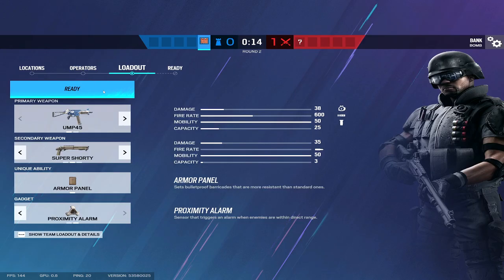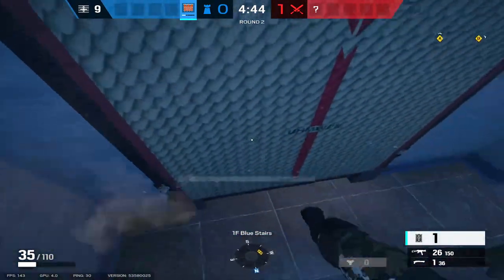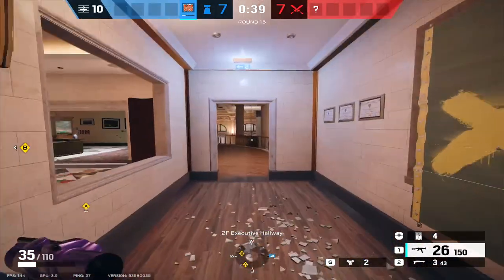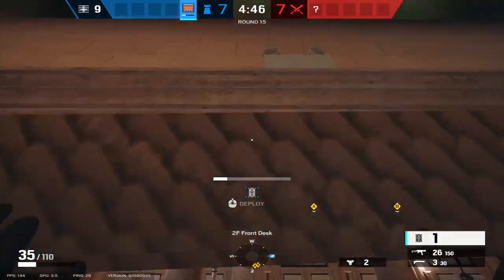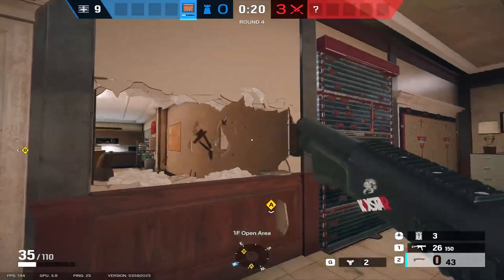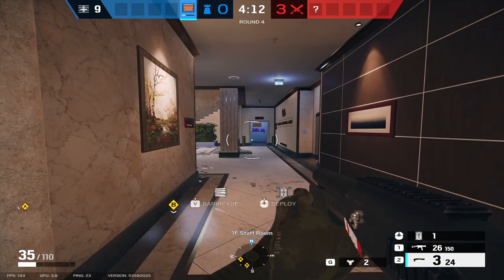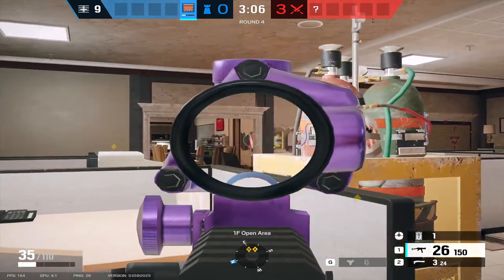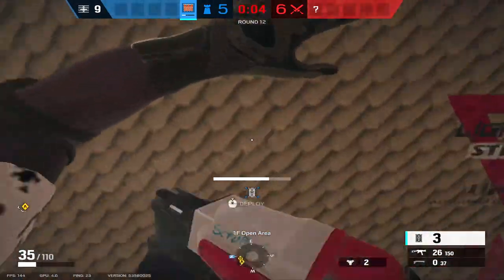How To Play Castle on Bank (Y8S1) - Rainbow Six Siege Gameplay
Fishy is wrong, that transition is not cringe (bro pls vote 2 so I can show him).

0:00 - Basement
2:25 -  2F CEO
4:15 - 1F Open Area
7:08 - 1F Archives

OUTRO SONG ▼